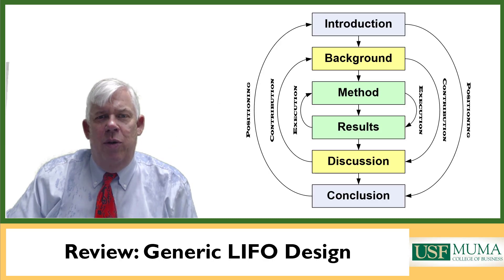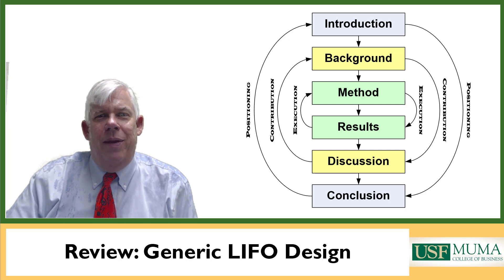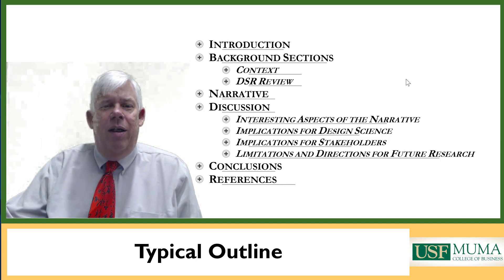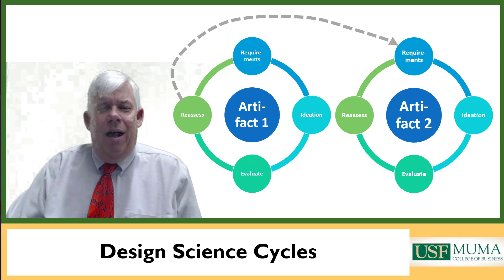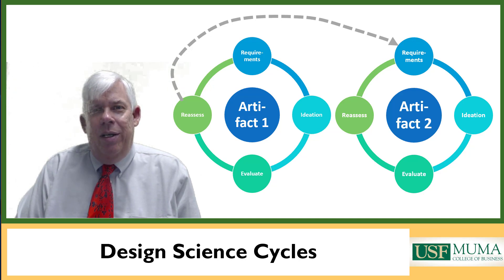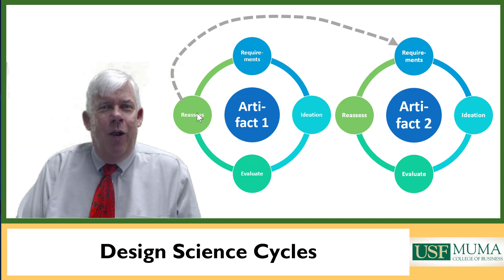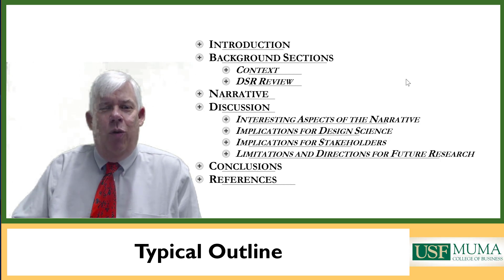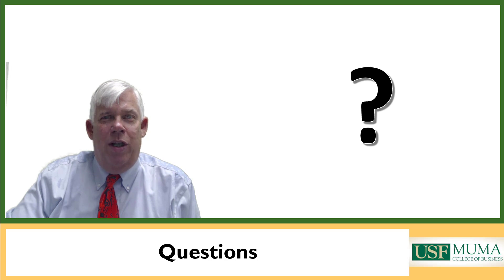Writing Research Papers: Part 3.6, Design Science Research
Video series intended for researchers who do not have a lot of experience writing papers or who are looking for a structured approach to paper writing.